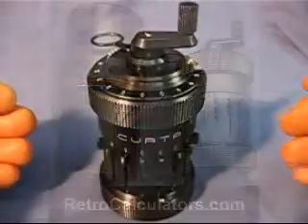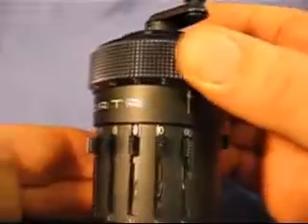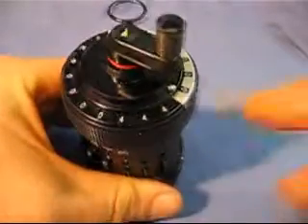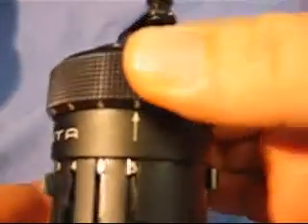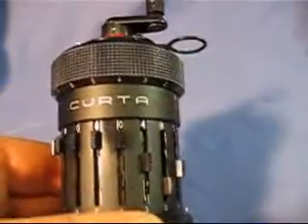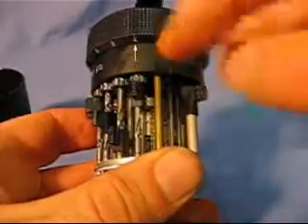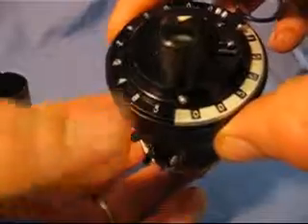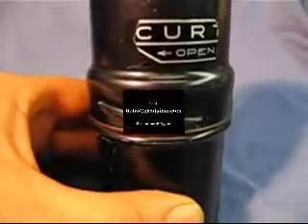The Astounding Curta Mechanical Calculator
Witness the jaw-dropping ingenuity of this fascinating hand-held mechanical calculating machine.